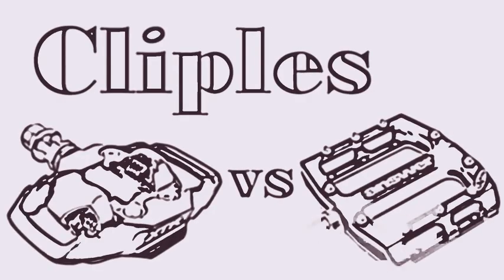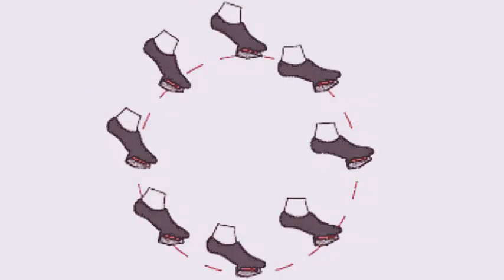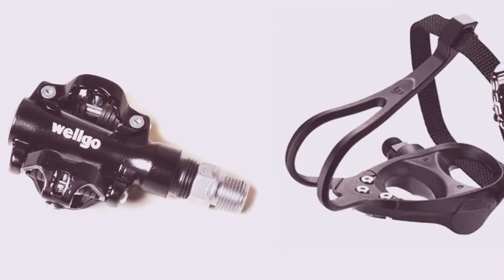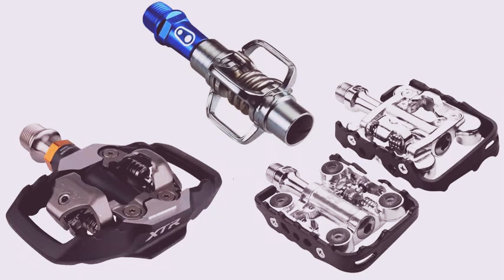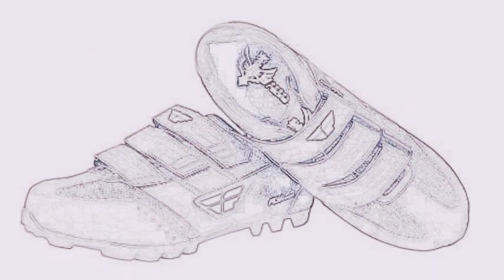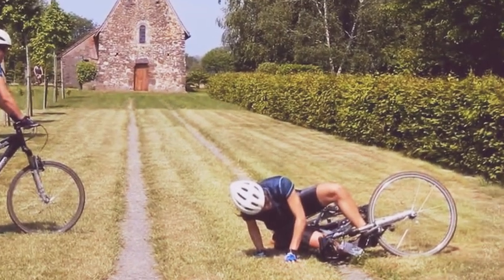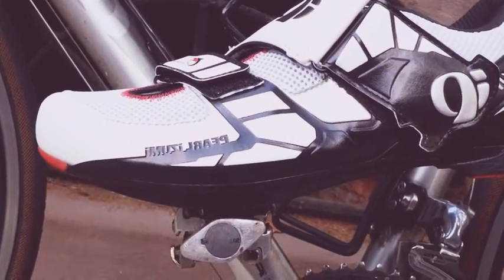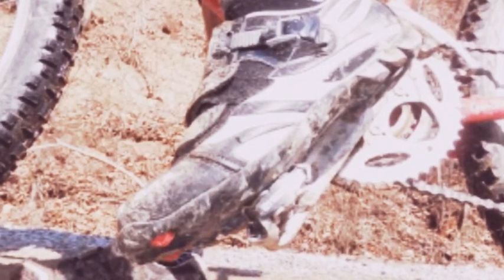Clipless Pedals use - Choosing the right Pedals for your first Mountain Bike. (Tips # 1)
Since your are a beginner, the easiest and safest is clipless flat dual side. This allow you to clip in  when you want and flip them to the flat side anytime you like.

Functionality - Keeping the cyclist foot secure and eliminating the risk of ankle.